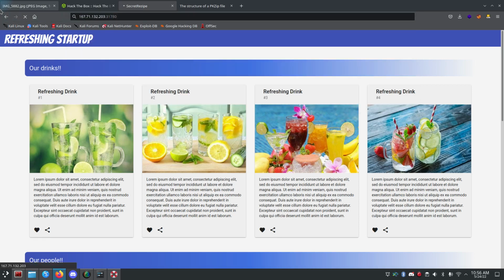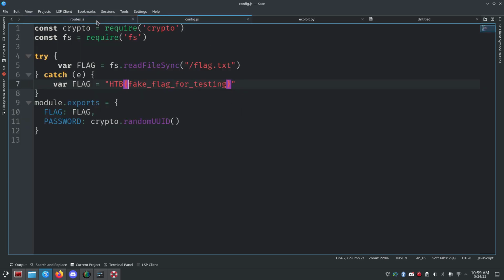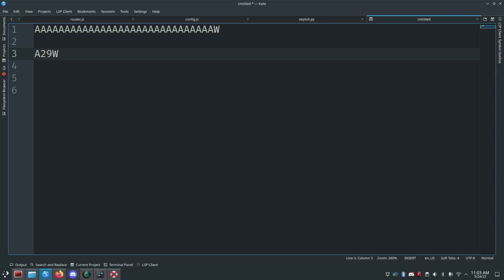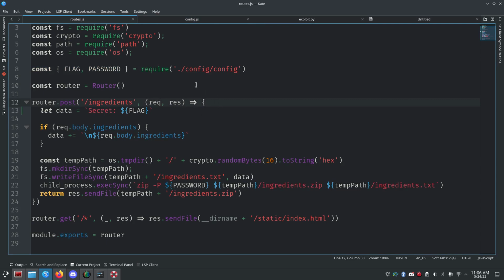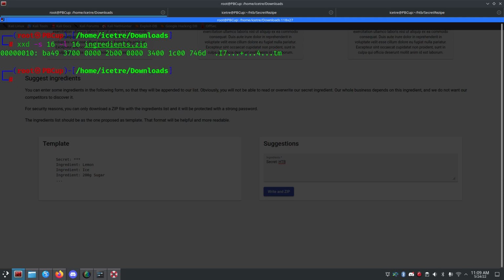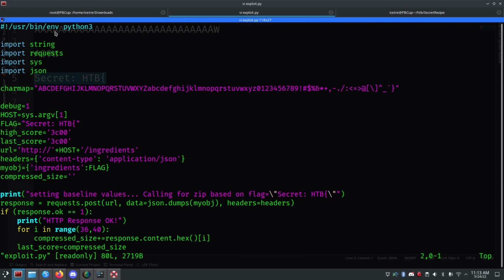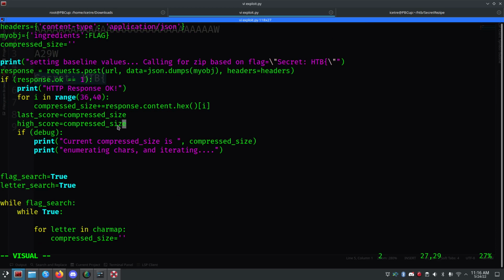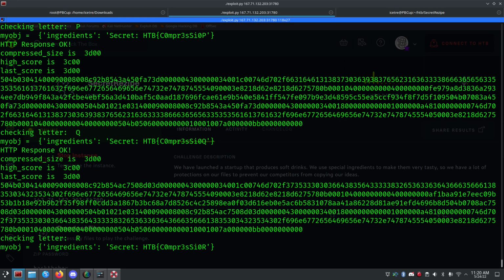HTB Challenge: SecretRezipe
A runthrough of the HTB  Challenge for SecretRezipe